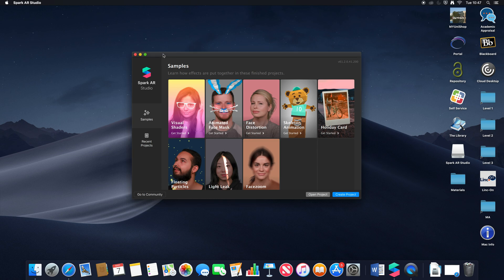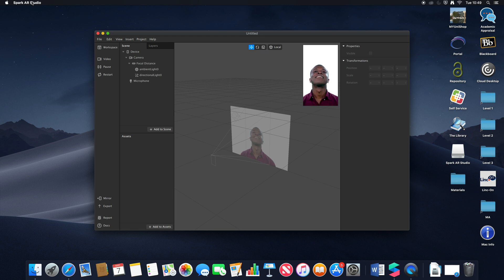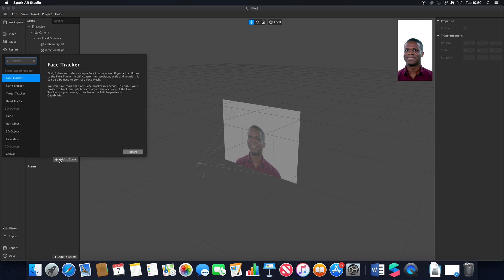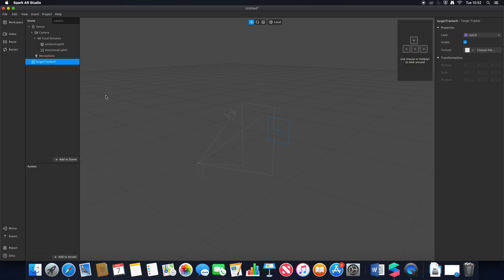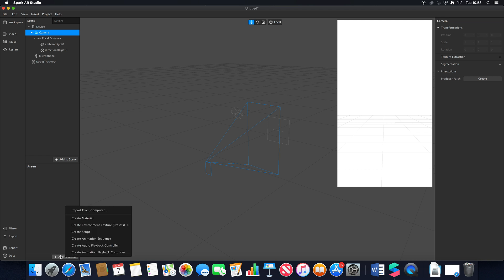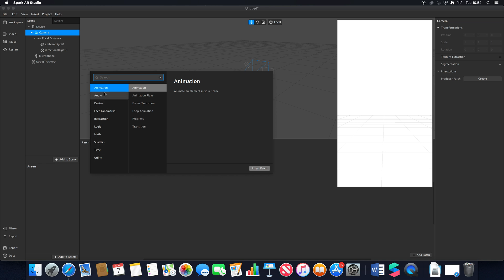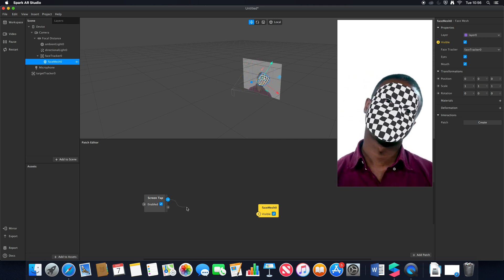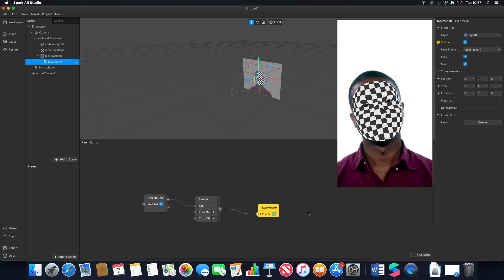Spark AR Studio - Beta changes and UI Overview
A quick look at beta build of Spark AR and its new UI / changes to patch editor. This could all change and currently does not run on all versions of Mac OS like 10.14.4+